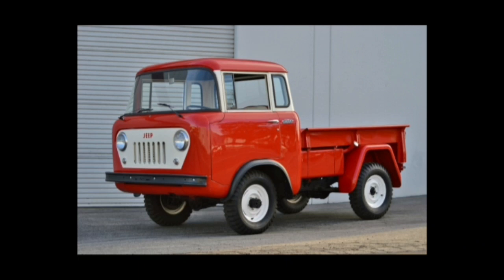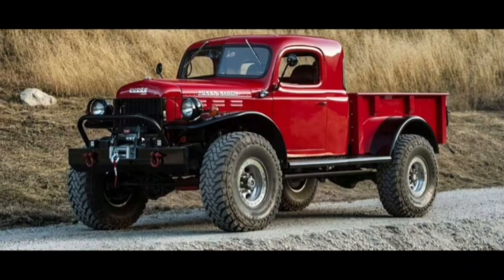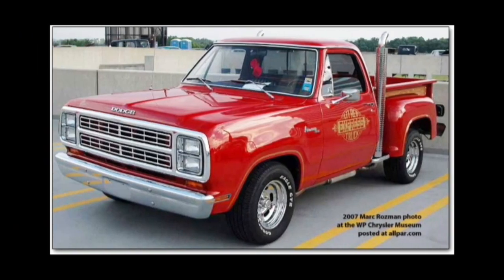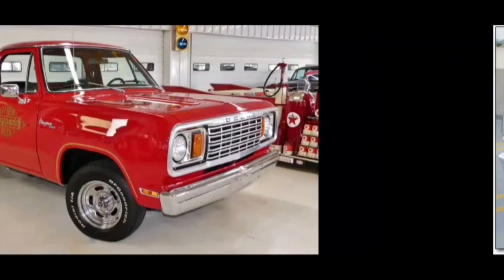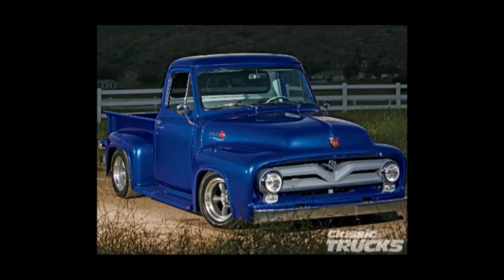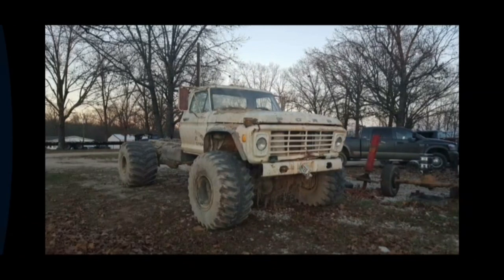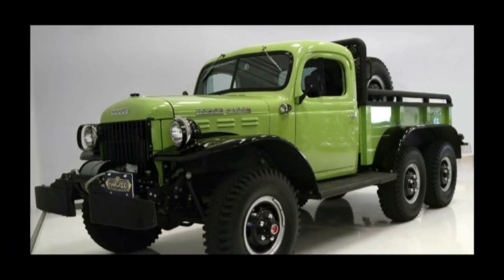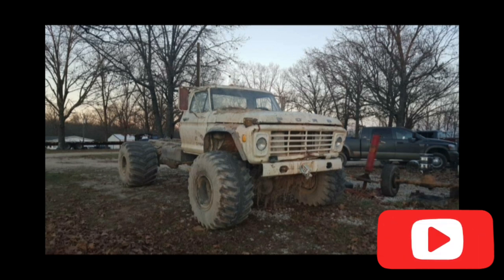5 more vehicles we need in OFFROAD OUTLAWS.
Here is another top 5 vids.

Classics edition.